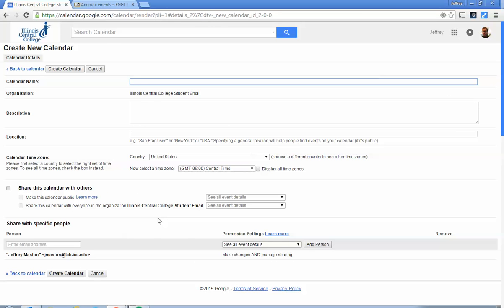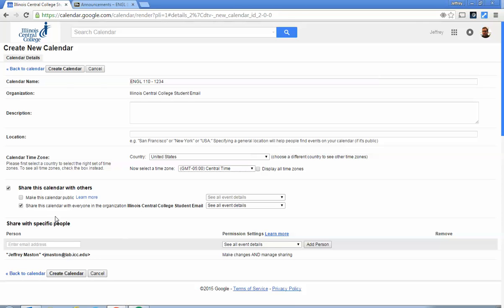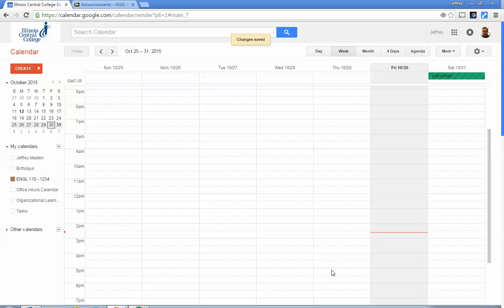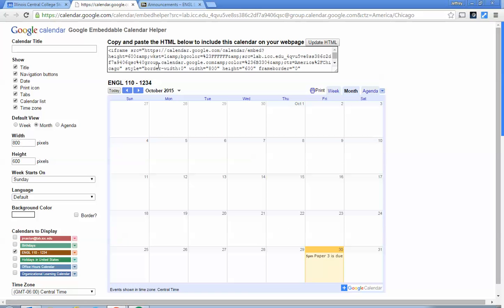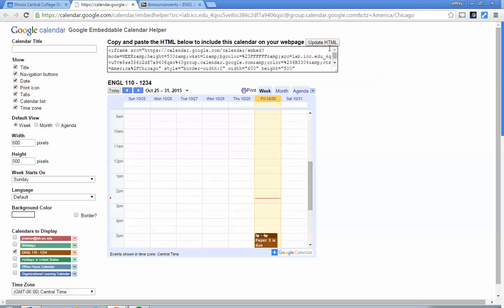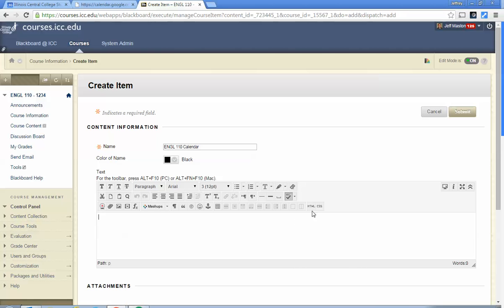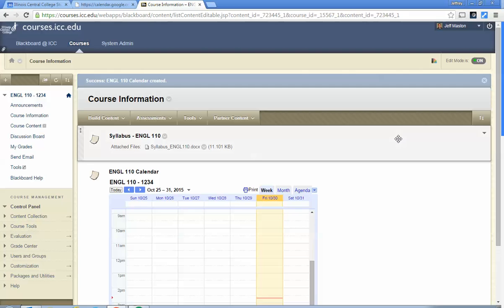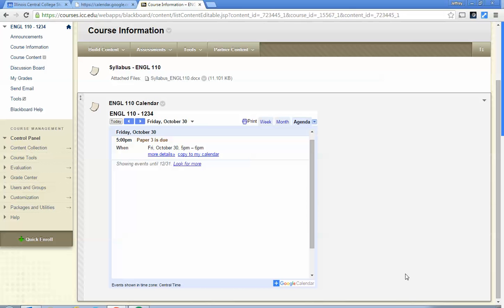Embedding a Google Calendar into Blackboard Learn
How to create a new calendar in a Google Apps for Education account and then embed that calendar into a Blackboard Learn content area.

Created for Illinois Central College's Teaching and Learning Center Tech Tools Blog: icctlc.blogspot.com